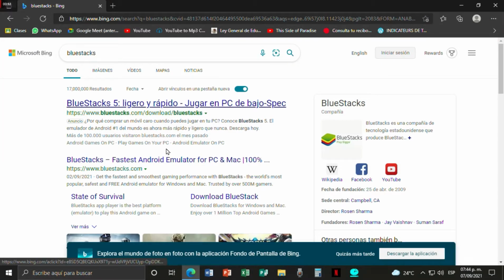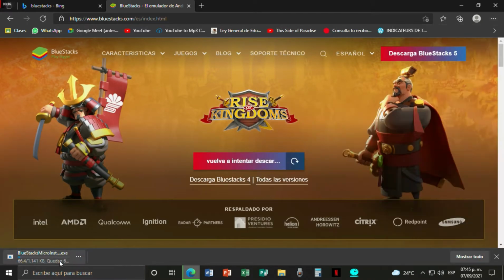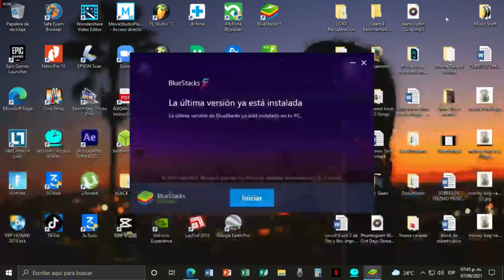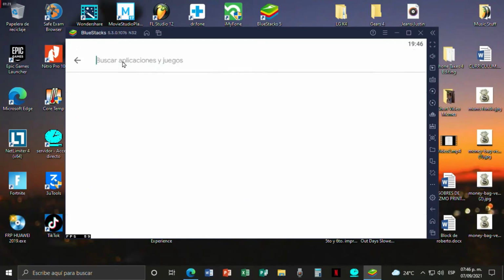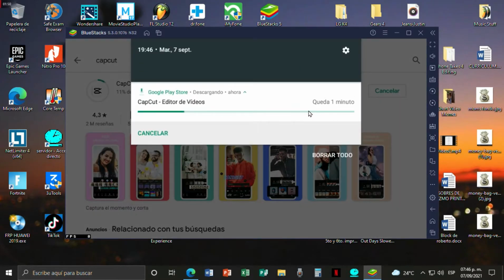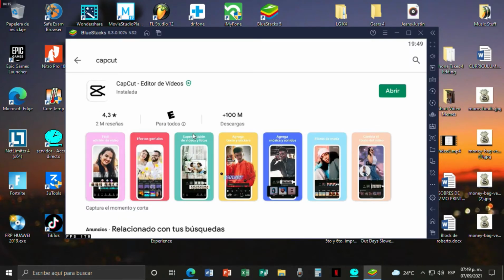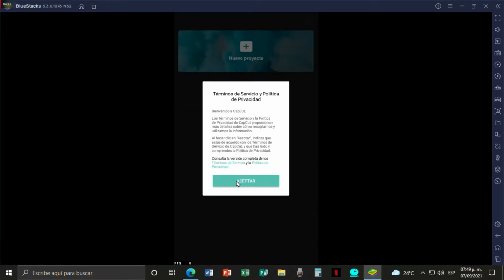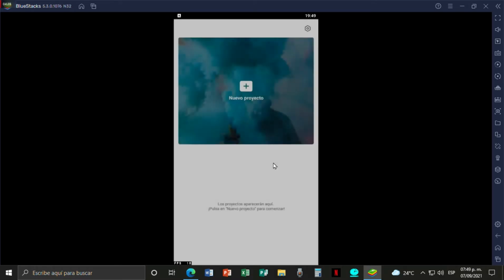Capcut on Pc with an Emulator 2021! (English,Spanish,French,etc)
Quick and short explanation on how to install Capcut on a PC using an emulator ! This is for those people that need to edit and the battery keeps running out or you just don´t have a phone at the moment!

Ignore:

Programs
Free Programs
How to Edit Quick
Free editing Software
Programas Gratis Y Full
Se puede actualizar capcut en windows ?
Can you update capcut on Pc ?
How to update capcut on Pc
Using Capcut on windows 10
Help with capcut errors
Keyframe with new update of Capcut Pc
Editor de Video gratis en Pc
El mejor programa para editar videos
Como editar videos sin pagar
Programas gratis y buenos para editar contenido
Como editar videos como en tik tok
Como haver montages de fortnite
Programas con transiciones y filtros
Filtros en capcut de pc
Efectos en capcut de pc
Como descargar capcut en PC
Capcut en PC Full
Solo videos reales
Videos que en verdad ayudan
Programas para hacer videos de tareas en linea
Buscas un programa para tus clases en linea de edicion de video?
El mejor editor de videos para tus clases en linea
Need a program for online clases to edit videos?
Capcut on Pc is free!
Capcut en Pc es Gratis!
Actualizando Jian Ying
Updating Jian Ying
Programas Full
Programas sin activacion de licencia
Programas sin clave de activacion
Video Editor without password
Video Editor Without virus
Video Editor without online activation